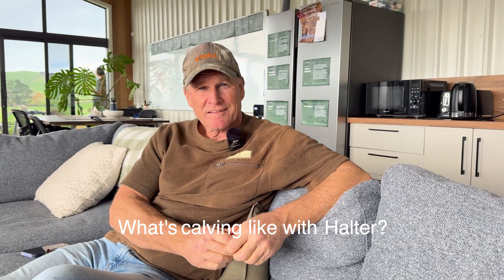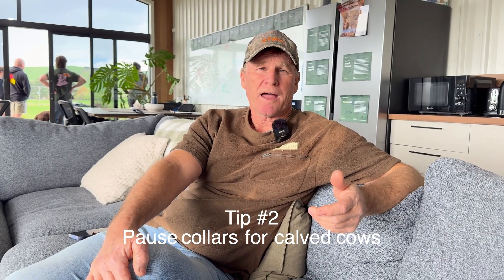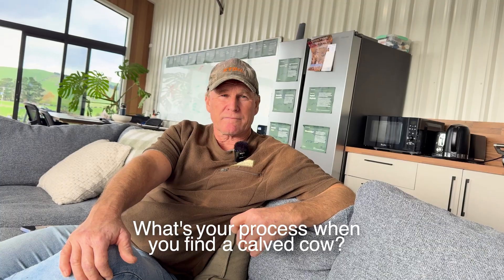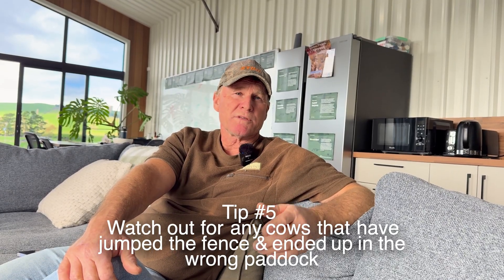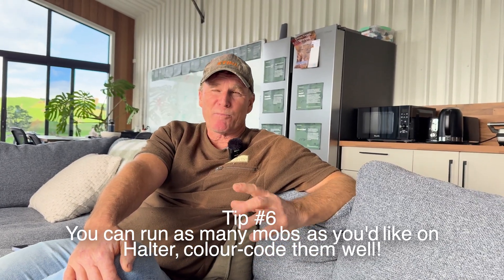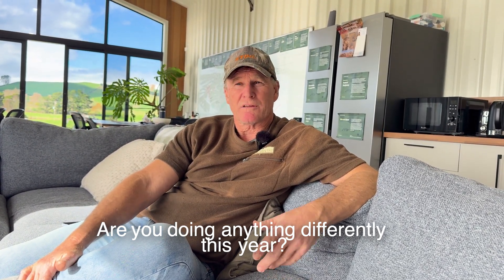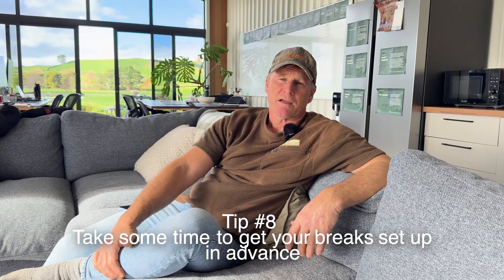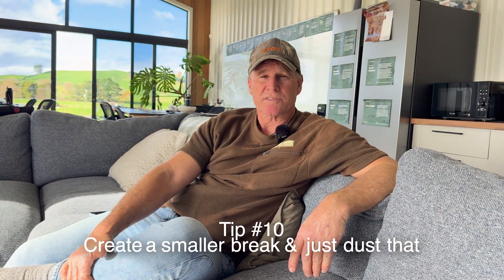Top 10 Calving Tips from Halter Farmer Malcolm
Calving season just got easier. In this video, we take you behind the scenes on a New Zealand dairy farm using Halter’s virtual fencing technology during calving.

Discover how Halter helps farmers save time, reduce stress, and improve animal health through smarter, more proactive management.

Whether you’re preparing for calving or looking to improve your calving routine, this video covers practical tips on how to manage your calving season with Halter, from farmer Malcolm.

Chapters:
00:00 - Intro
00:10 - What's calving like with Halter?
00:24 - Tip #1: Make mobs for "Calving soon" and "Just calved"
00:52 - Tip #2: Pause collars for calved cows
01:48 - Tip #3: Set up your breaks strategically for cows that have just calved
02:16 - What's your process when you find a calved cow?
03:09 - Tip #4: Keep any struggling cows in the colostrum mob for a bit longer
03:22 - Tip #5: Watch out for any cows that have jumped the fence & ended up in the wrong paddock
03:46 - Tip #6: Run as many mobs as you like & colour-code them
05:22 - Are you doing anything differently this year?
05:53 - Tip #7: Manage your calved heifers in a separate mob so you can preferentially feed them
06:19 - Do you have any other advice for new Halter farmers?
06:35 - Tip #8: Take some time to get your breaks set up in advance
06:51 - Tip #9: Pre-schedule your milkers to meet you at the shed
07:22 - Tip #10: Create a smaller break & only dust that